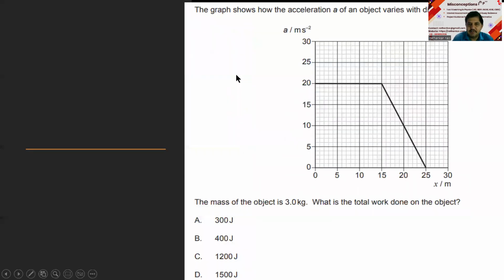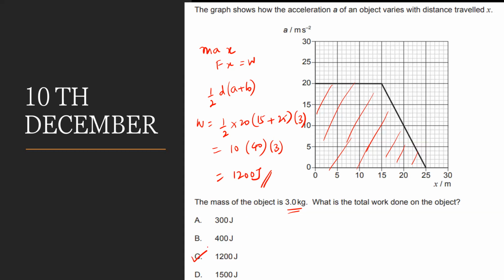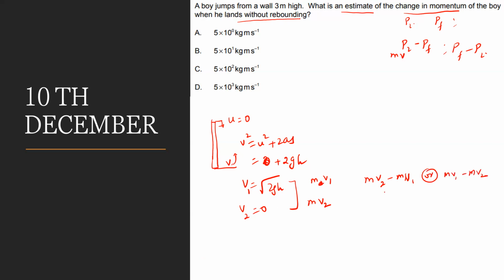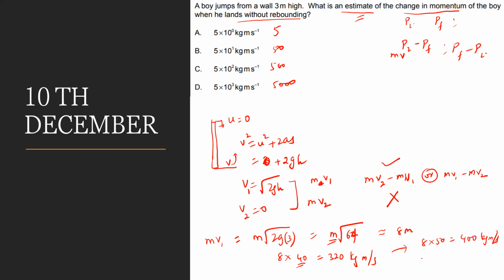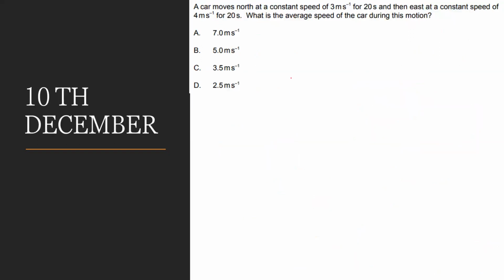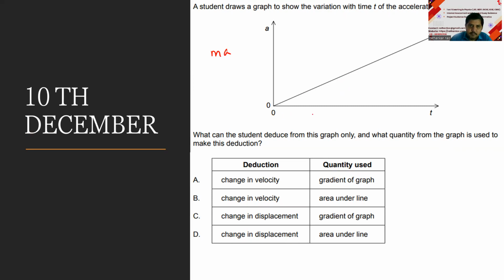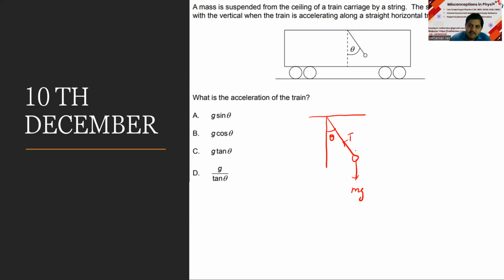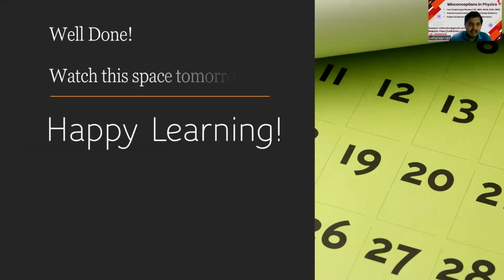HW1SOL: Dec 10th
Dear students

This video is the solution for the first video in the series of videos that I will be making to prepare you for the Final exam of IBDP.

Cheers! Links

1. IB Physics Hub

2. My Linkedin Profile

3. My Facebook Profile

4. My Instagram Profile